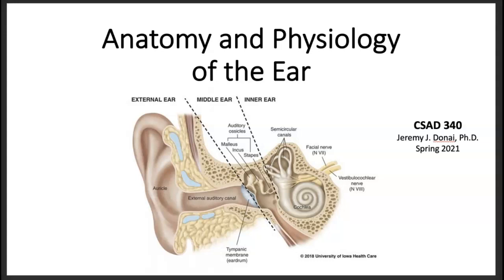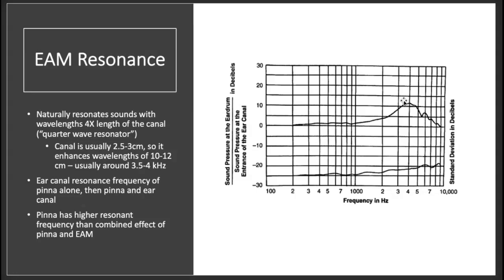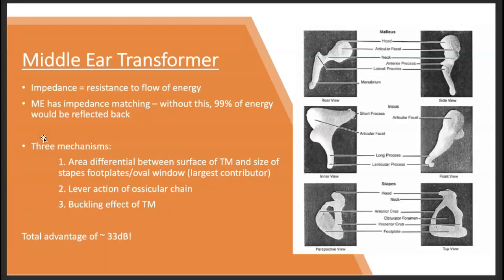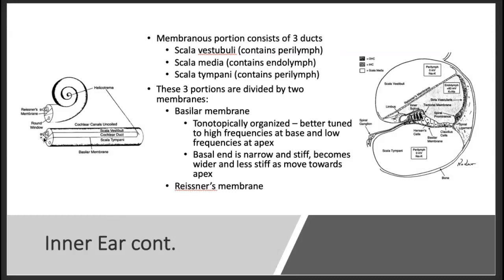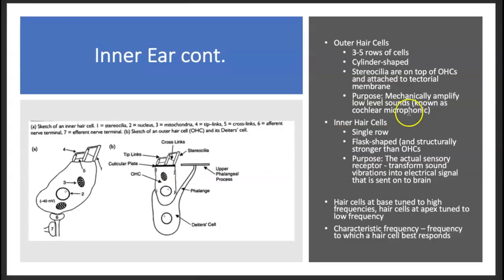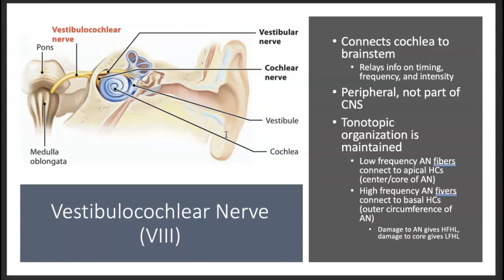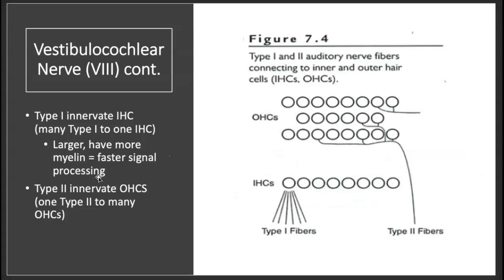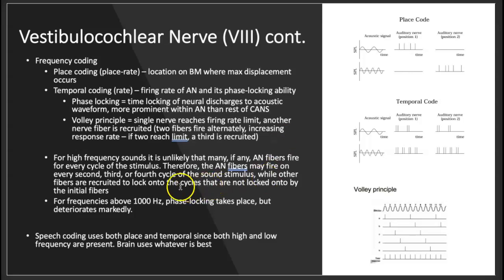A&P review CSAD 340